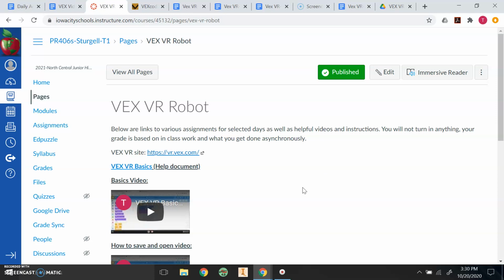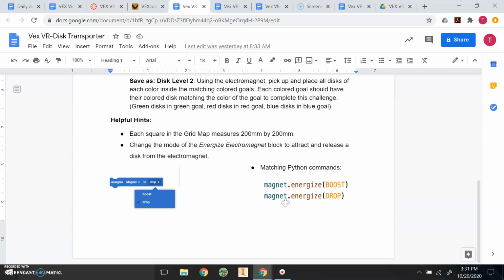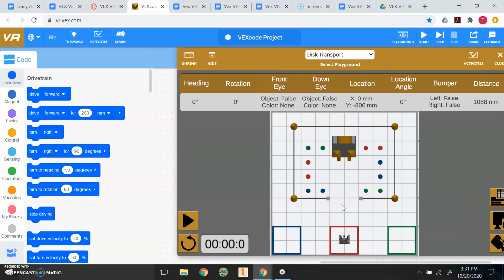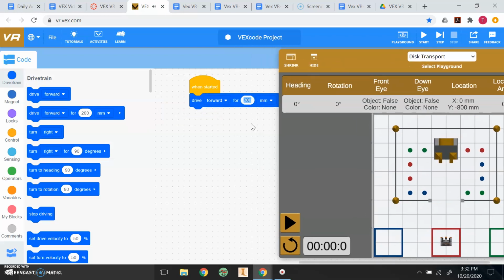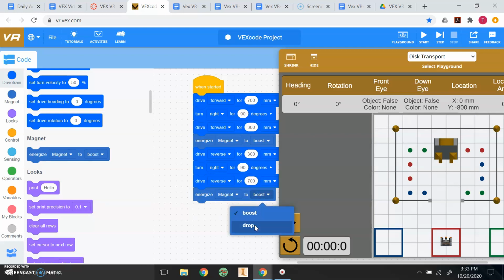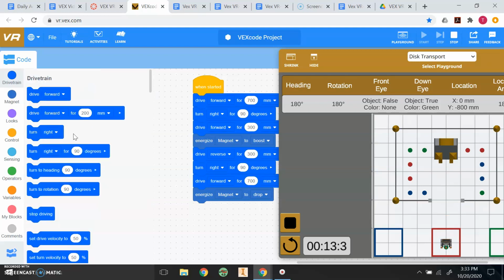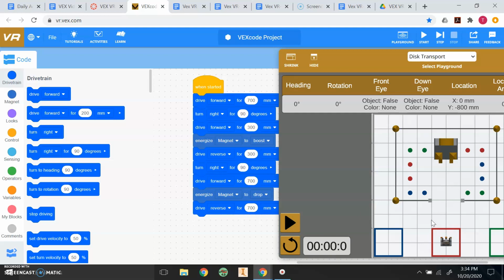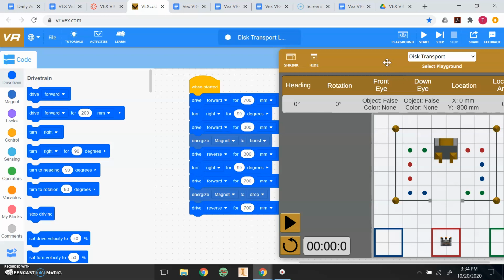Disk Transport Level 1/2